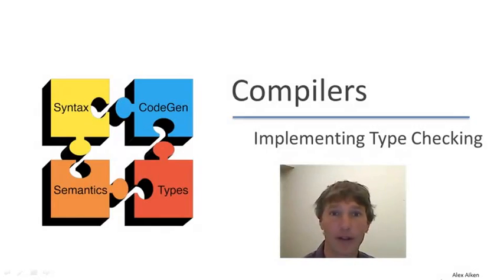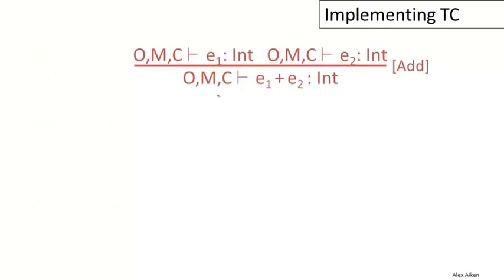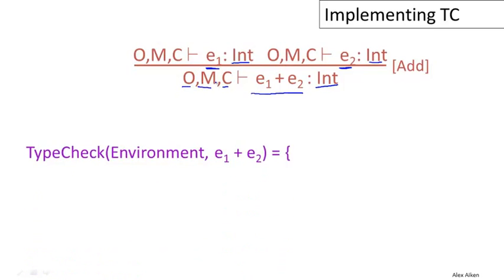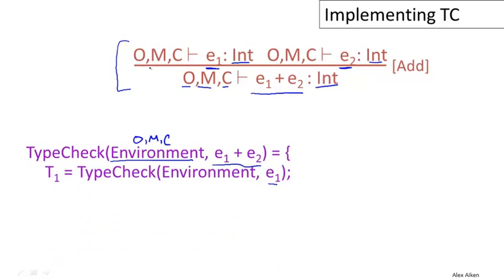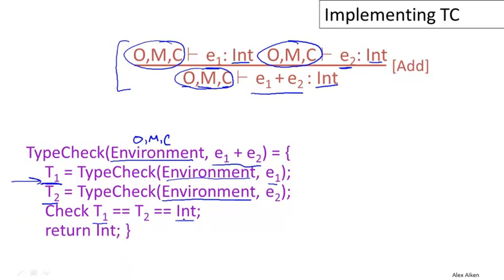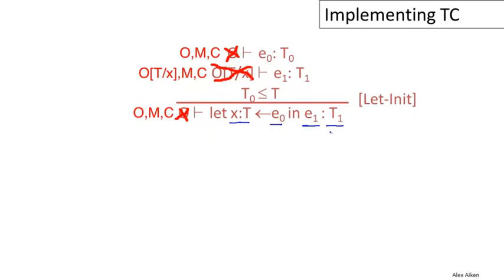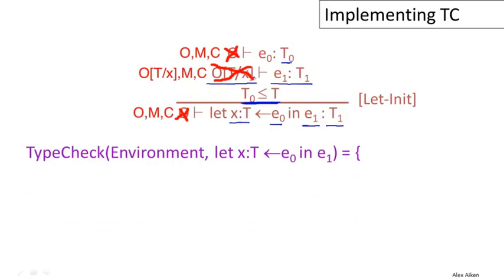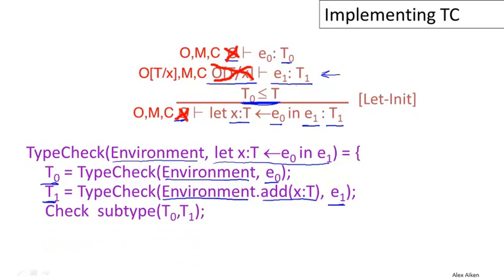9 9 09 09 Implementing Type Checking 6m57s